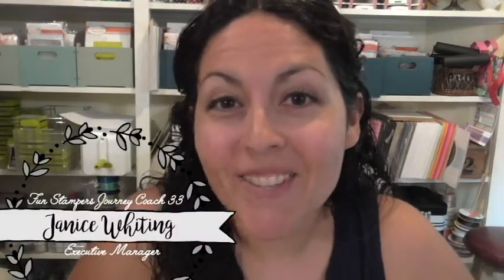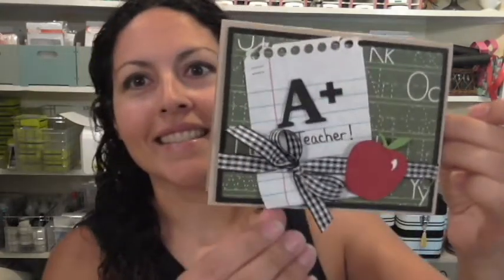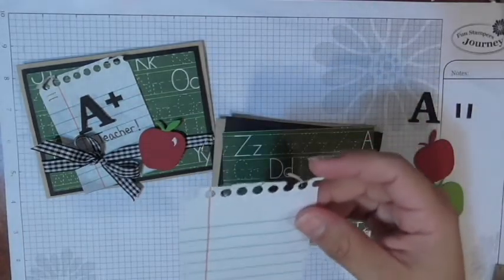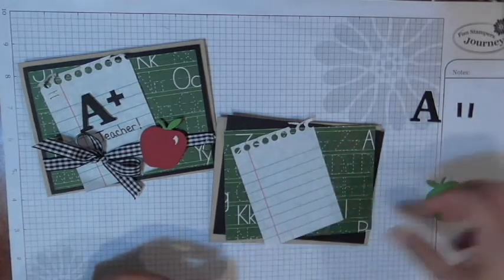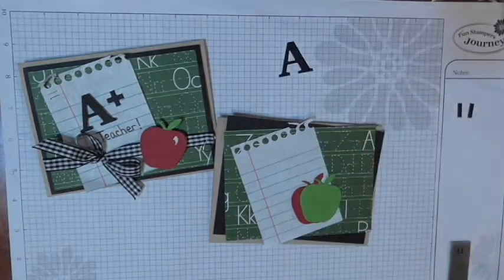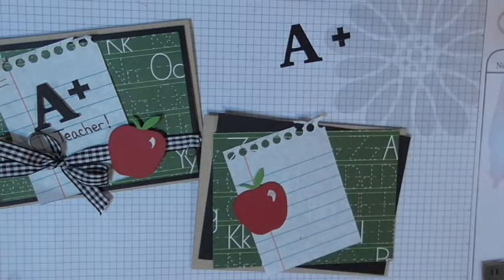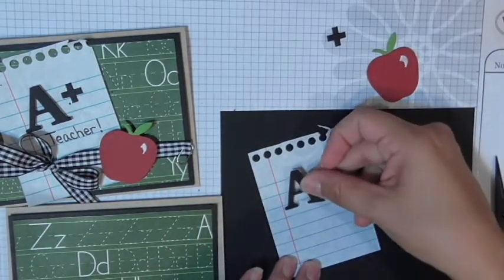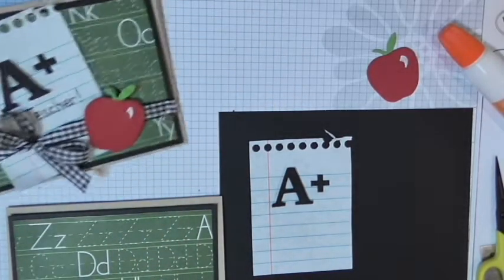A+ Teacher Card Tutorial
Learn how to create this super cute A+ Teacher card to send to your child's teacher as an appreciating for the work they will be doing this year!